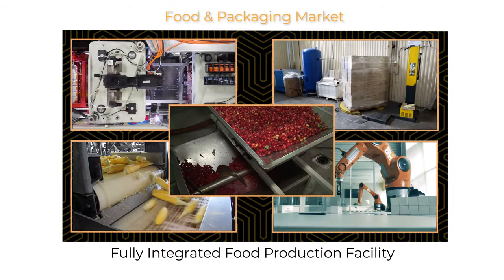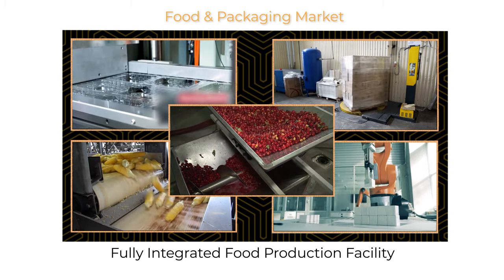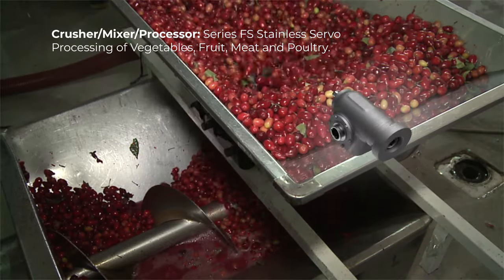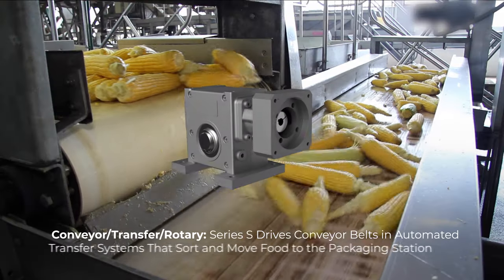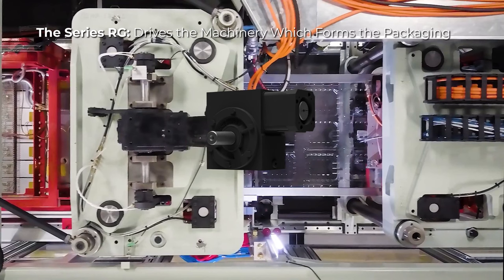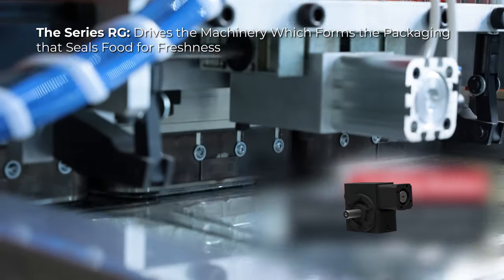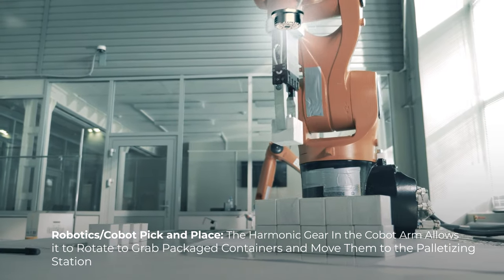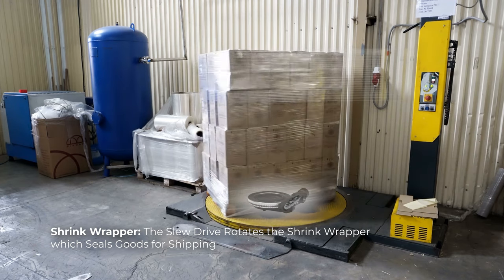Cone Drive Food & Packaging Video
Cone Drive is a global leader in precision motion control technology solutions. Our products are an ideal match for the rigorous hygienic demands of the food and packaging market. Manufacturers can fully integrate our products into nearly every step of the food production process as we offer a wide variety of products to meet all of your food and packaging motion control needs. Our products offer the durability, design flexibility and fast availability to fit seamlessly into your system’s infrastructure.